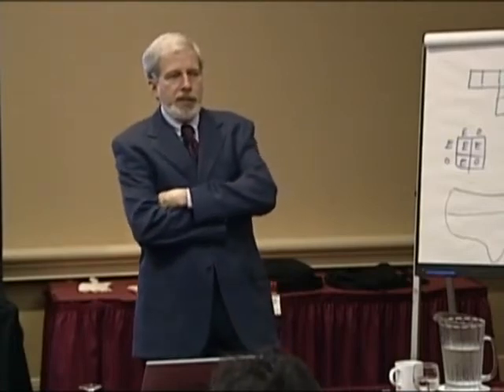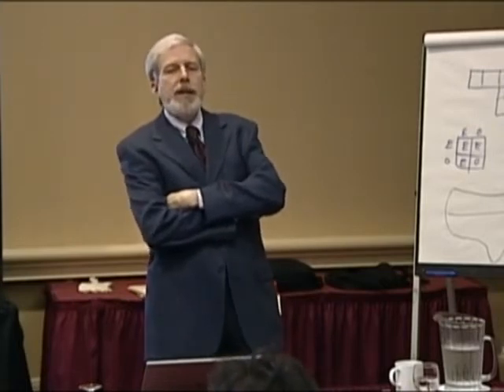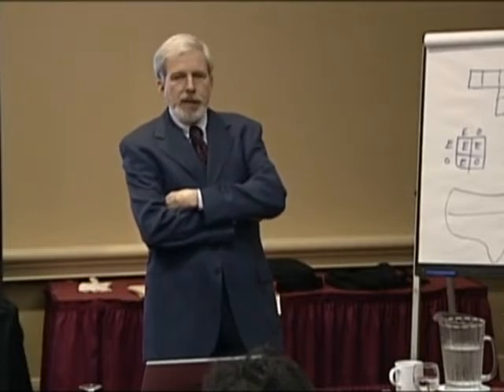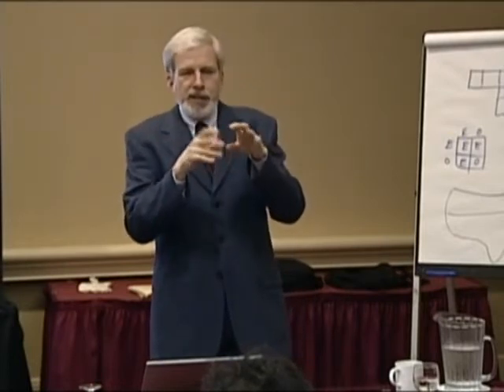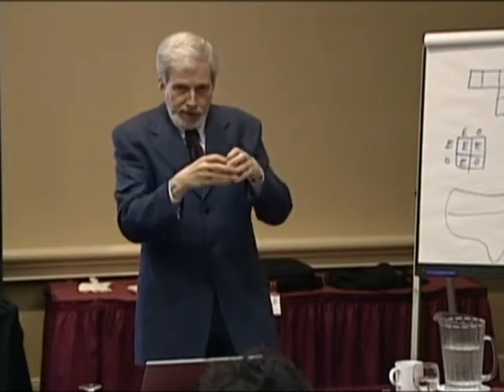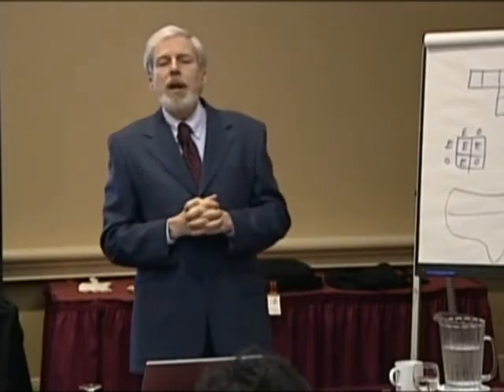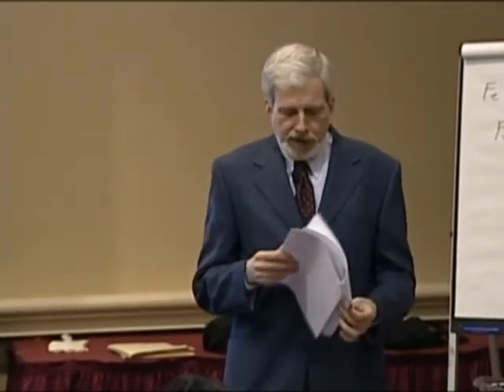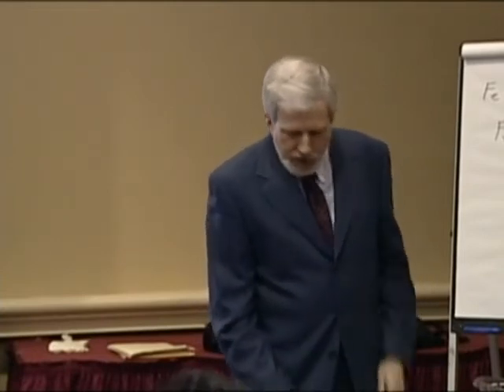6-Hour Tutorial Professor Umpleby delivered at WMSCI 2006 - DVD2 Part6